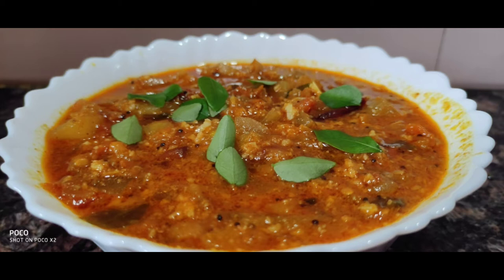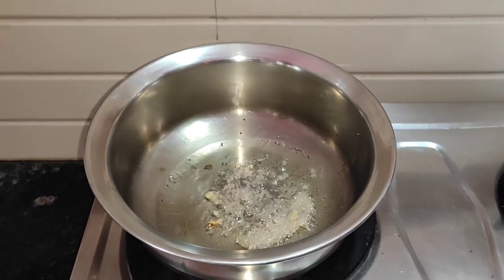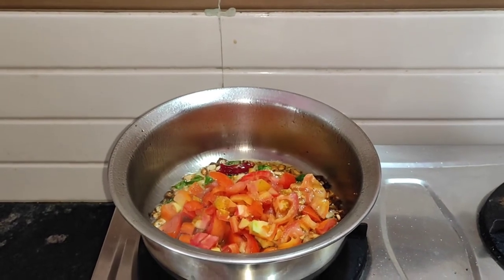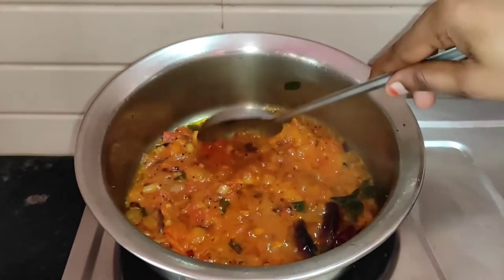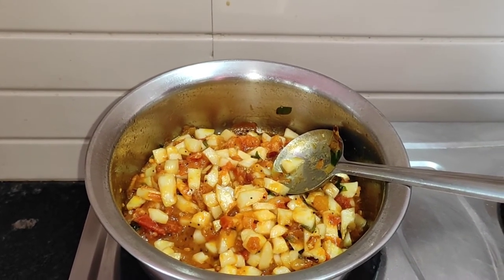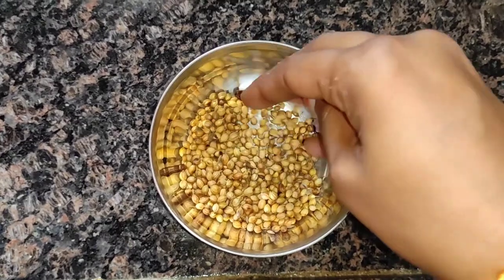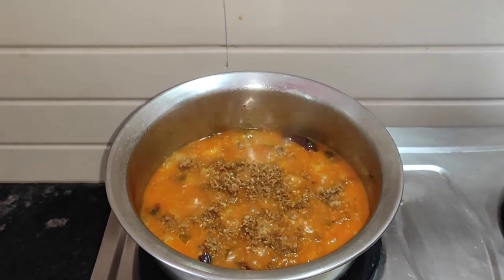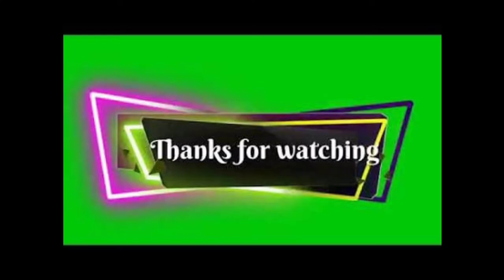Cucumber Curry Recipe In Telugu || Preparation of Cucumber Curry In Telugu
దోసకాయ కూర తయారీ విధానం||Preparation of Cucumber Curry

Hi friends.

Please watch our playlist in YouTube channel.
You will definitely like to our videos.
Thank you for your support and encouragement.
Keep watching our channel Videos 👍👍👍